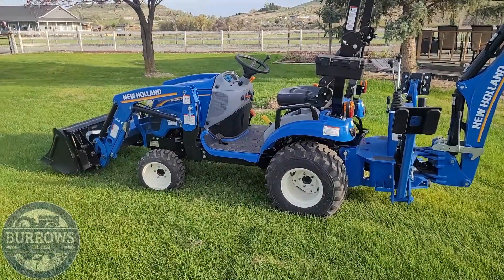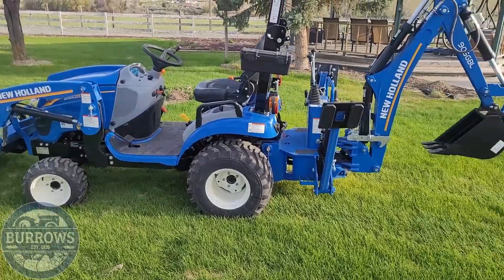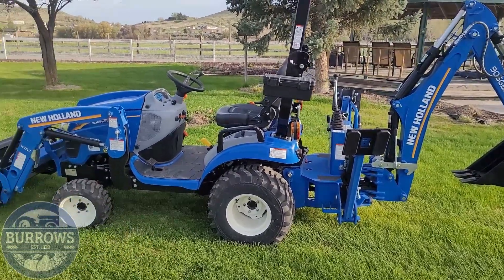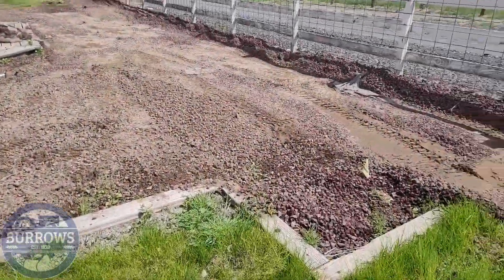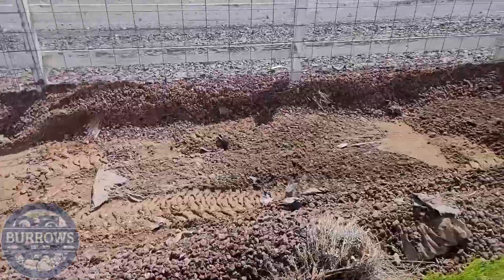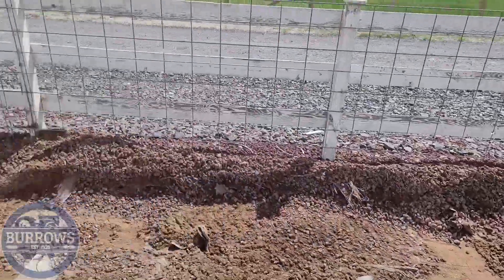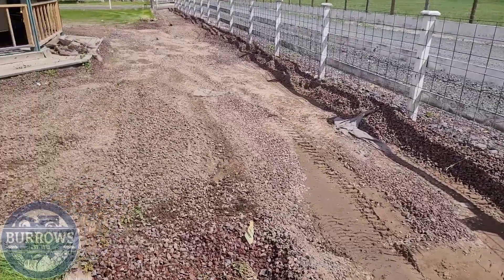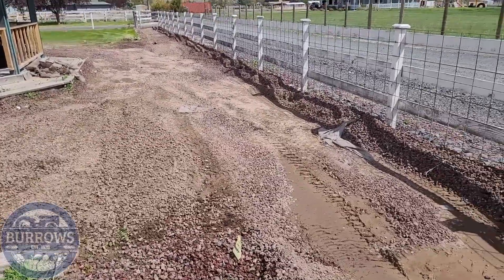Burrows Tractor: Workmaster 25s - Rock Removal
Shawn has ALOT of rock to remove and the Workmaster 25s makes quick work of it.